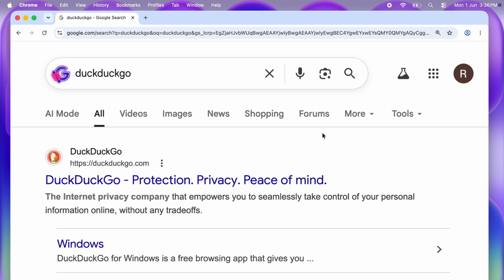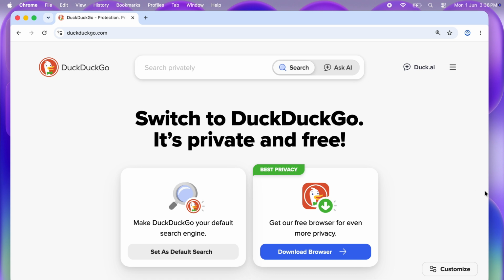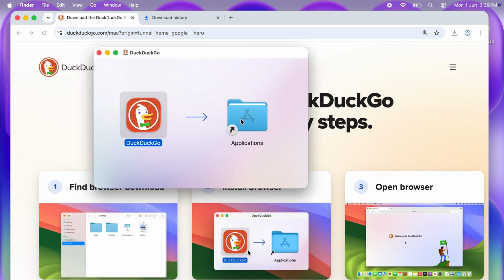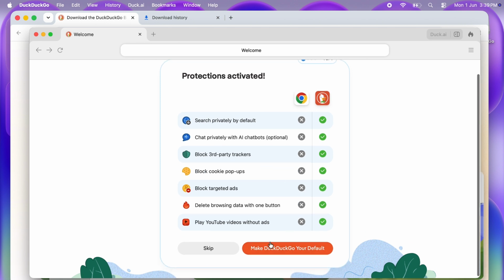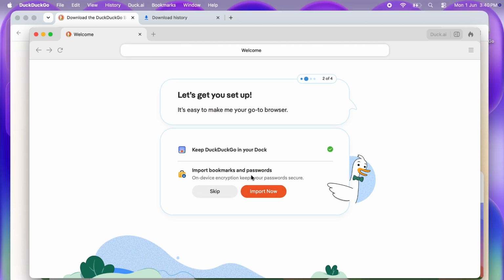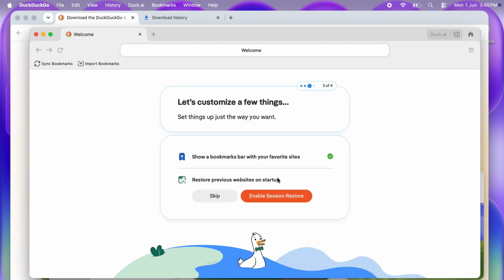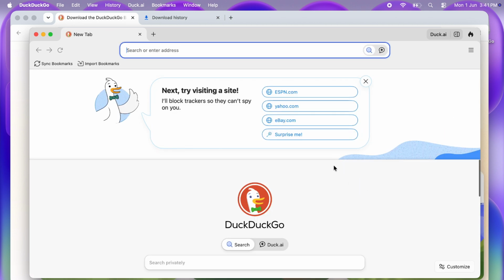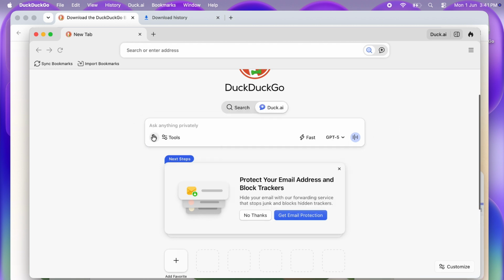How to Install DuckDuckGo Browser on Mac OS 2026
In this tutorial we will see how to download and install duckduckgo browser in mac os macbook